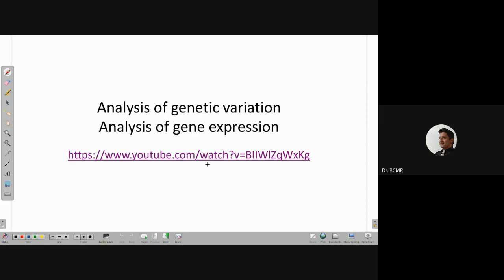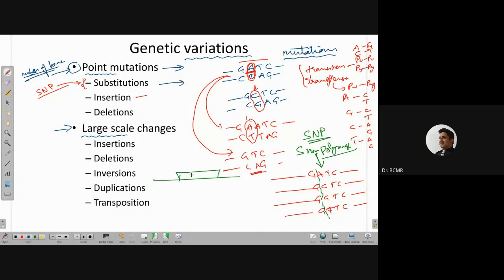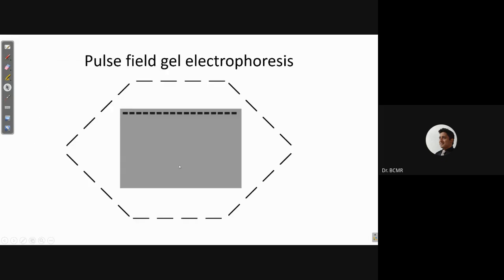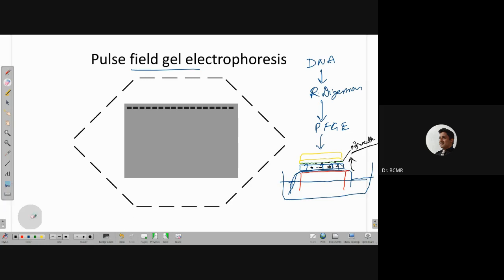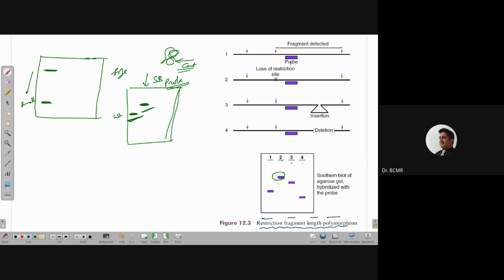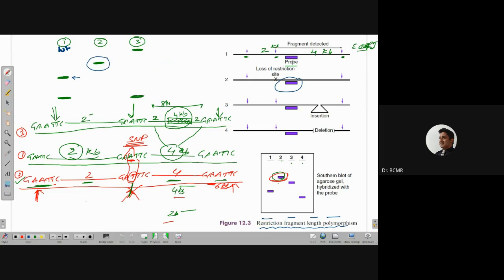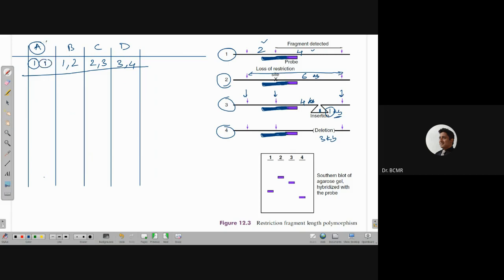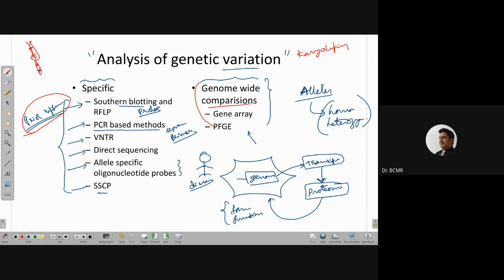rDNA 18 Analysis of genetic variation 2021 10 04 at 03 48 GMT 7